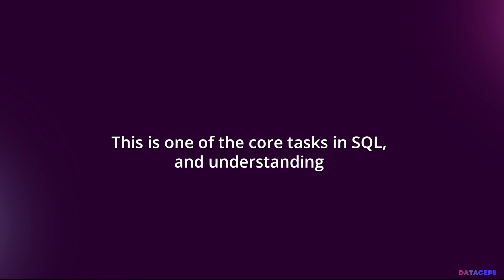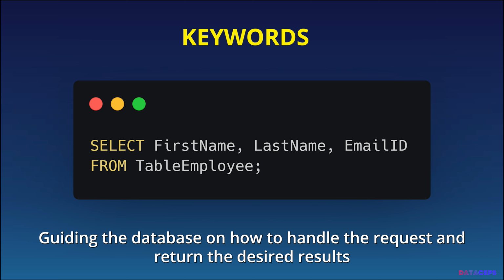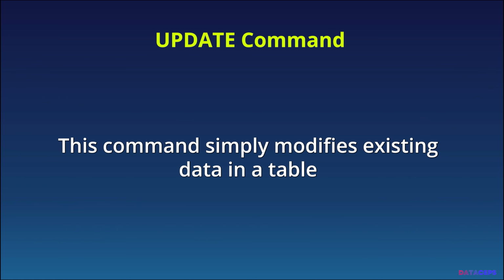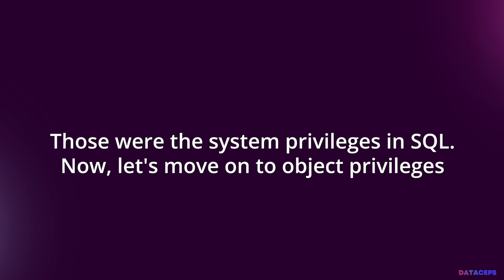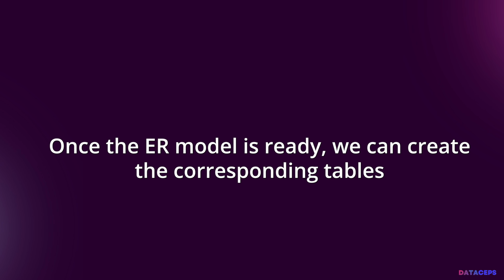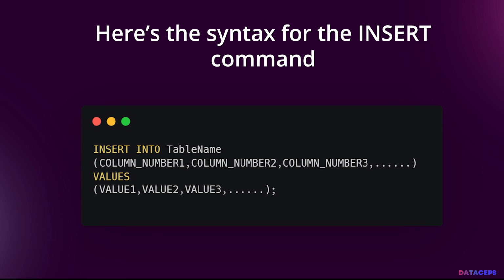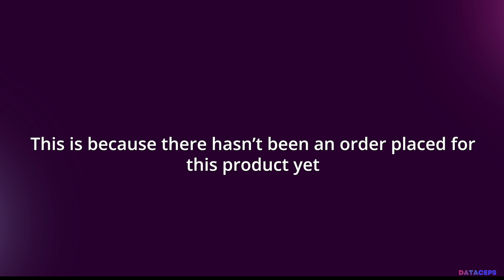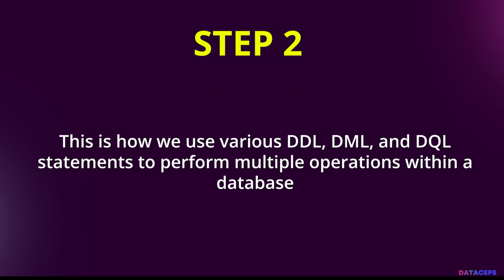SQL Basics Course - Lesson 5 | Mastering SQL Queries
Welcome to Lesson 5 of our SQL Basics Course! In this session, we dive deep into mastering SQL queries—from understanding syntax to building real-world databases.

🚀 What You’ll Learn in This Lesson:

What SQL  queries are and how they work

Writing basic and advanced SQL statements

Key components: SELECT, FROM, WHERE clauses

The 5 types of SQL command categories: DDL, DML, DQL, DCL, TCL

Creating and managing tables in SQL Server

Inserting, retrieving, updating, and deleting data

Hands-on project: Building a mini e-commerce database

🛠️ Practical Examples Covered:

Create and populate Products, Sellers, Customers, and Orders tables

Perform queries with SELECT and WHERE

Update and delete specific records

Handle NULL values, set primary keys, and structure relationships

🎯 Whether you're preparing for a job, working on projects, or building your database skills, this lesson provides the hands-on SQL experience you need.